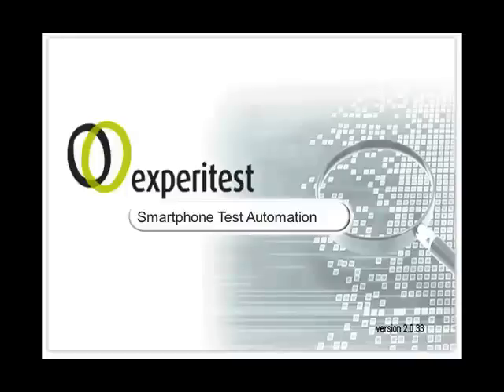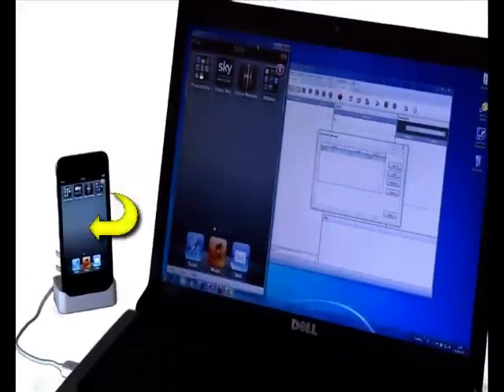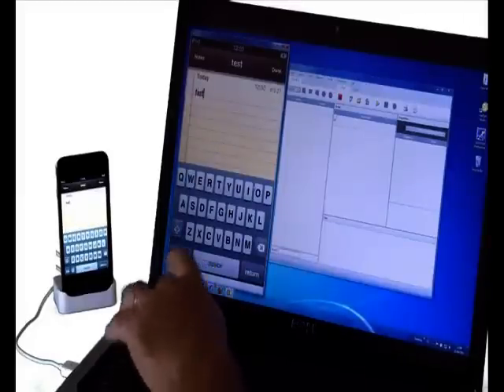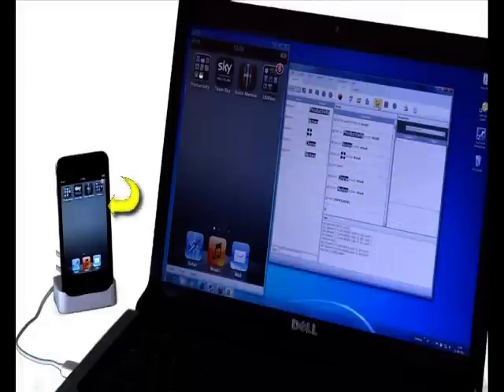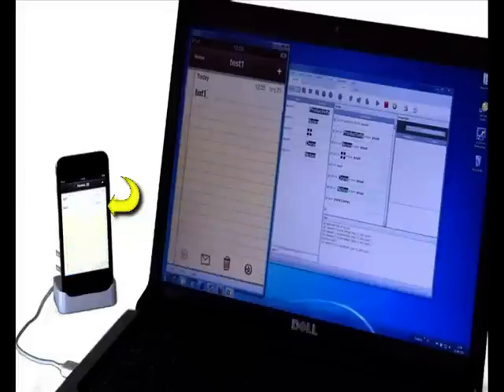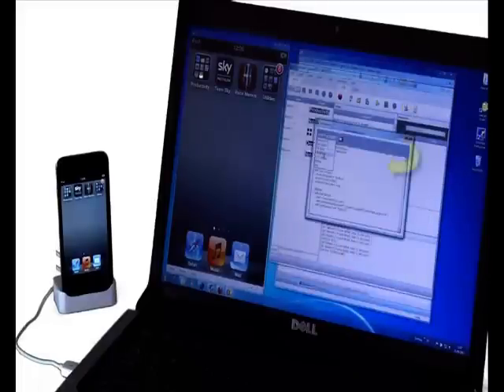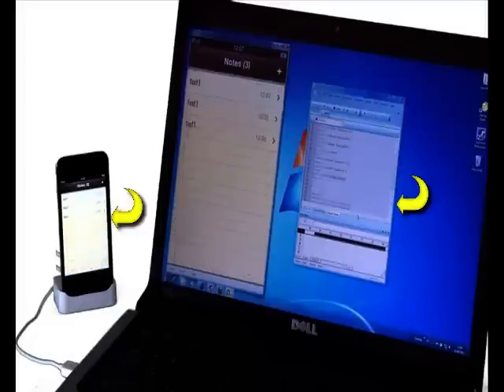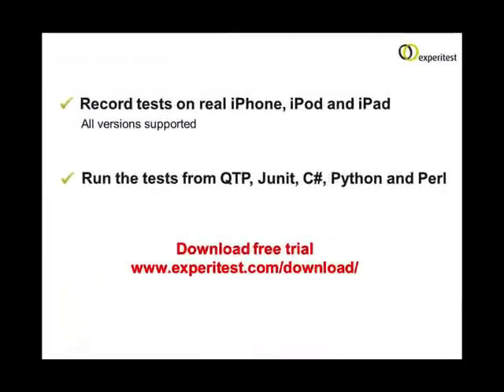iPhone test automation tool - by SeeTest from Experitest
SeeTest - the mobile test automation tool - records a test on a real iPhone device connected via USB to the computer and runs it from QTP.